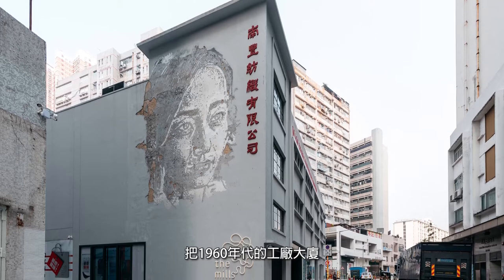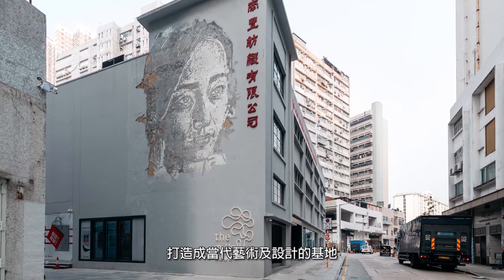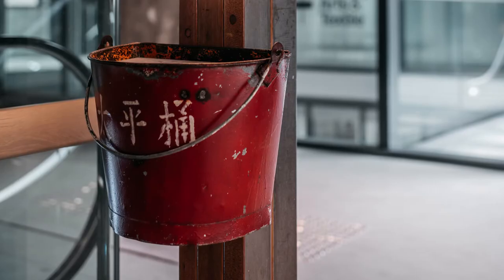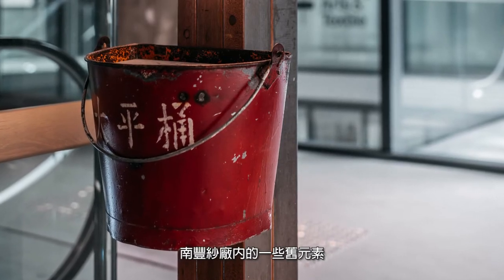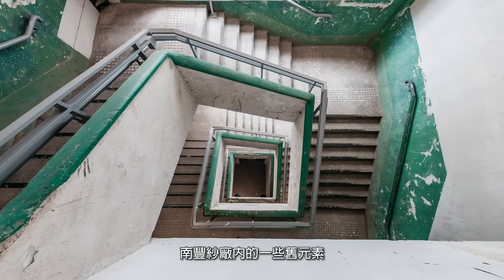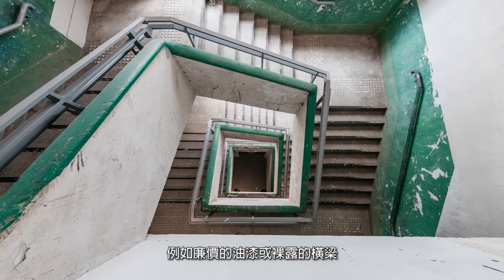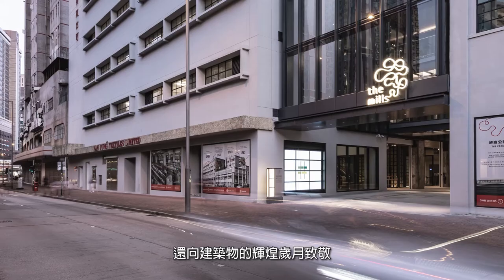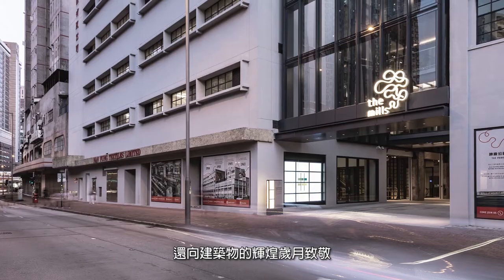The Mills (DFA Design for Asia Awards 2019 – Grand Award & Grand Award for Sustainability)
DFA Design for Asia Awards 2019 – Grand Award & Grand Award for Sustainability

The Mills

Project by: Nan Fung Design | Hong Kong

Sharing by judging panel member Eric Yim (Chairman, Hong Kong Design Centre Hong Kong)

The coherent, steel and glass, contiguous modern complex now showcases local design, fashion, textiles and art. The Mills is a financially self-sustaining social ecosystem for people of all generations, which has retained authentic heritage features, the original metal entrance gates and most of the outer shell and structure, as well as the staircases, preserved in their original condition.